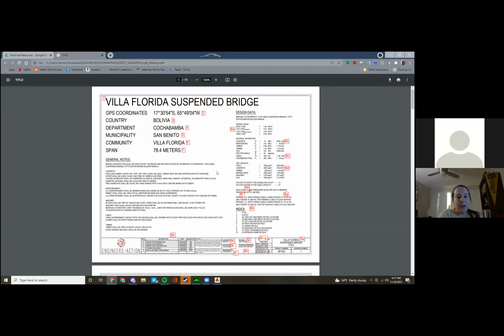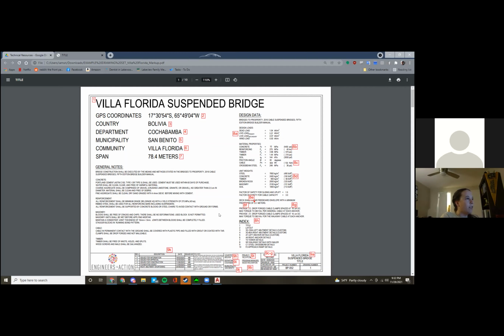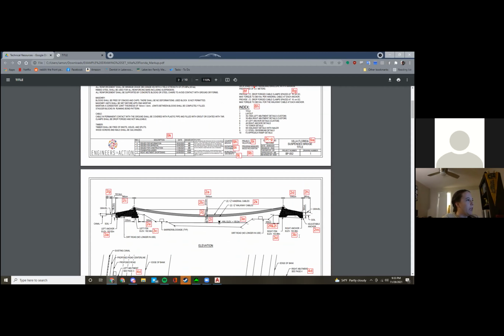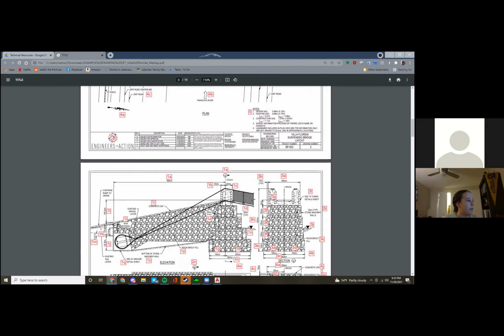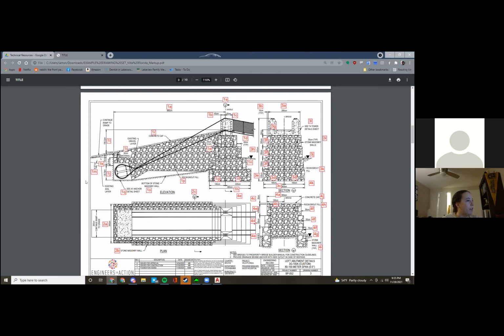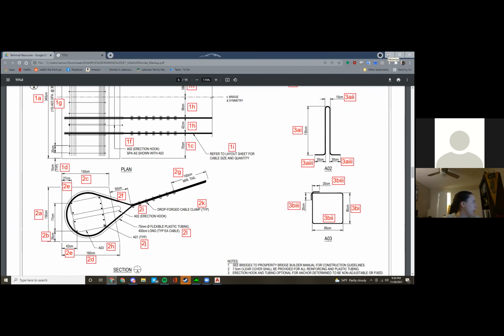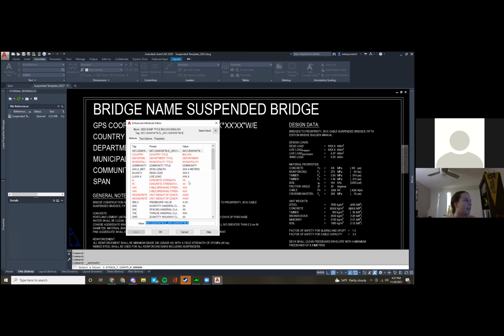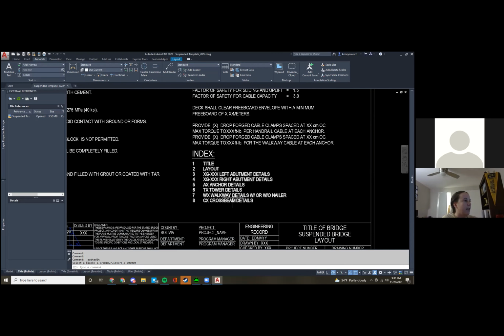BP201 - SEED and Checklist Updates